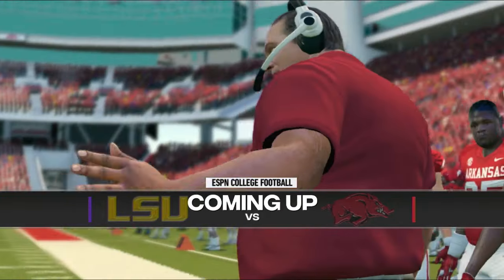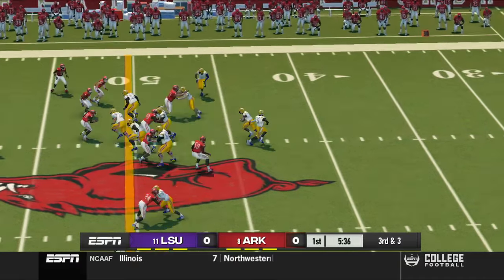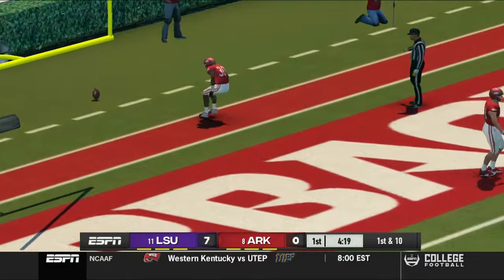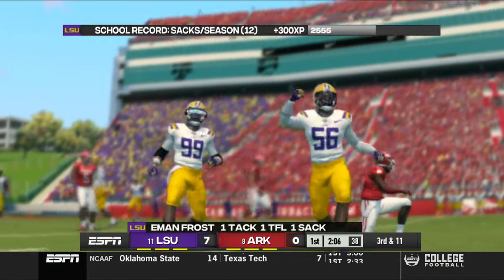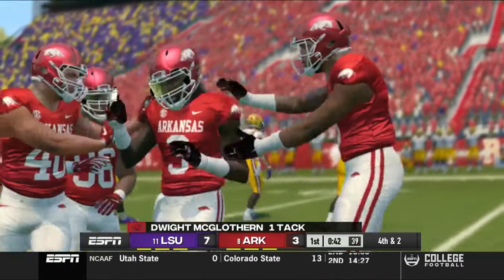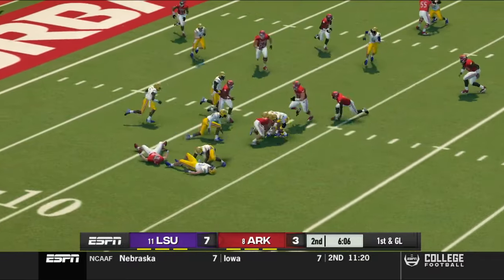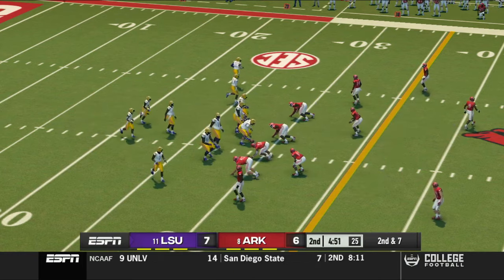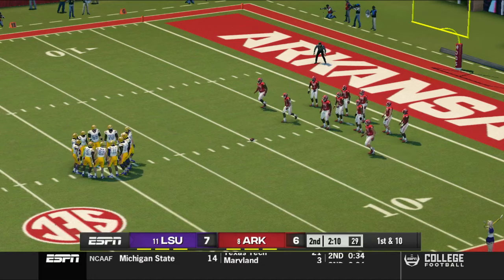#8 Arkansas vs #11 LSU - Week 14 (Part 1)